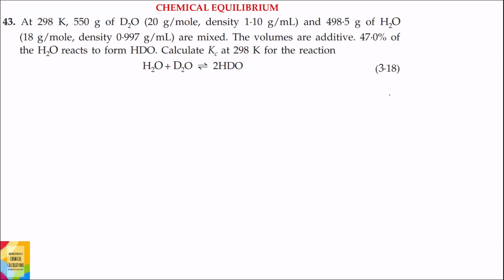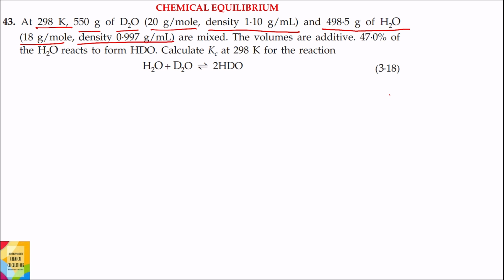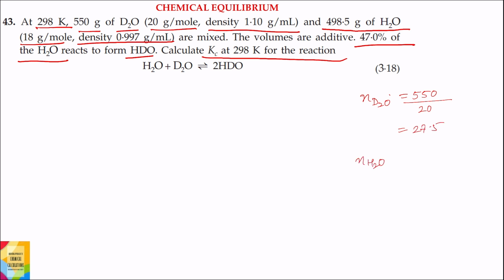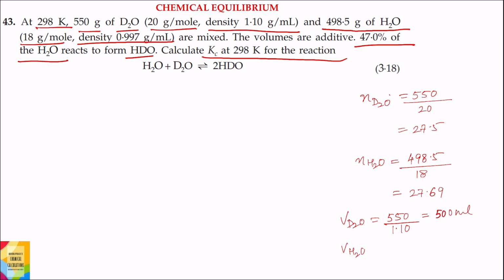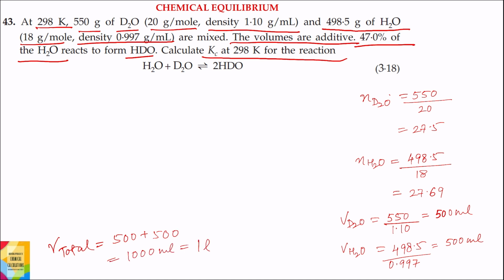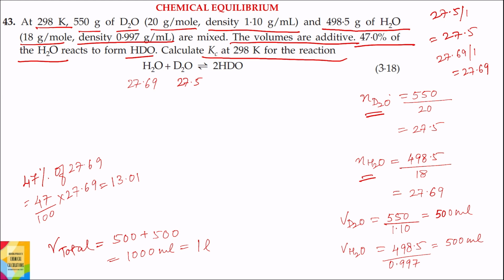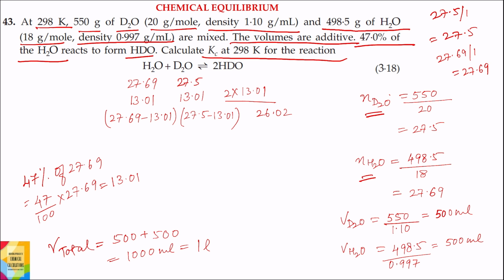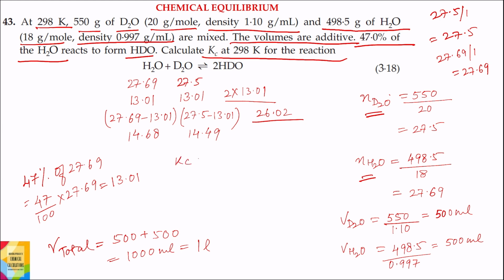At 298 Kelvin, 550 g of D2O…